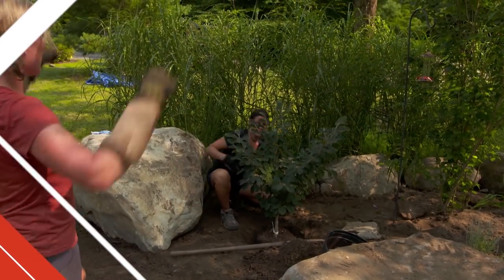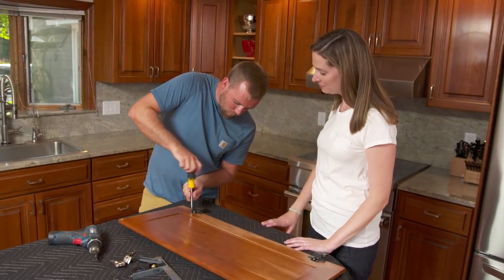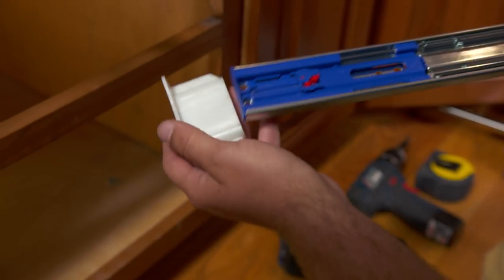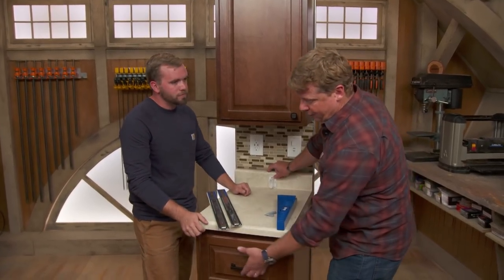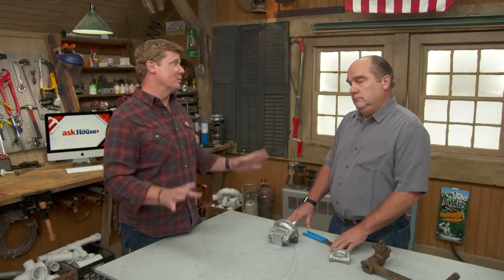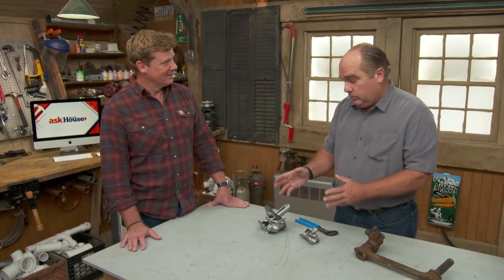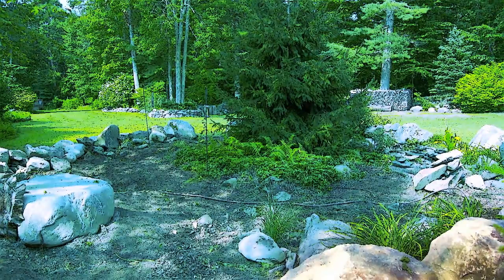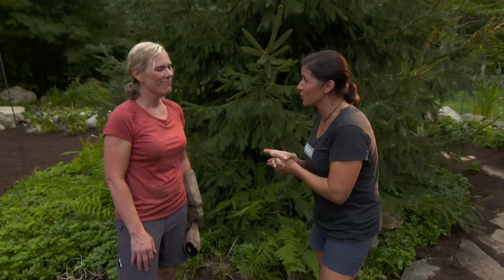Ask This Old House | Cabinet Upgrade, Secret Garden (S17 E12) | FULL EPISODE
Nathan upgrades a kitchen to have soft close cabinets; the team shares some home inspection nightmares; Richard and Kevin discuss how gas regulators work and how their malfunction caused gas explosions in Lawrence, MA; Jenn cleans up an overgrown garden and redesigns it as a secret garden.

About This Old House TV:
This Old House is the No. 1 multimedia home enthusiast brand, offering trusted information and expert advice through award-winning television, a highly regarded magazine, and an information-driven website. This Old House and Ask This Old House are produced by This Old House Ventures, LLC and are presented on PBS by WGBH Boston.